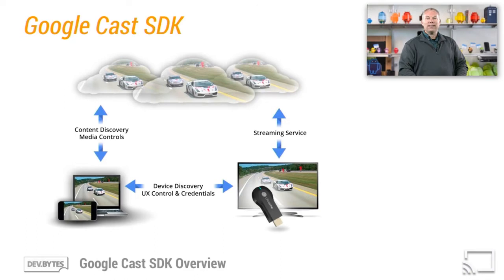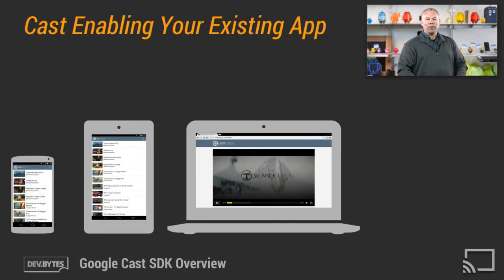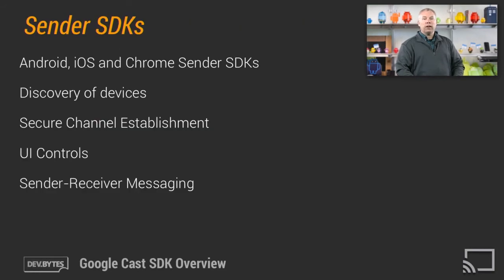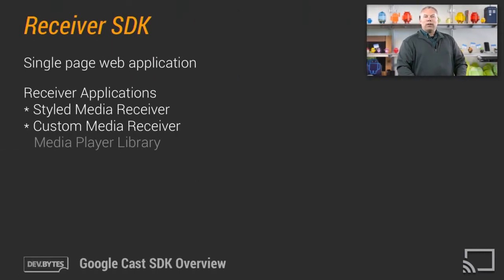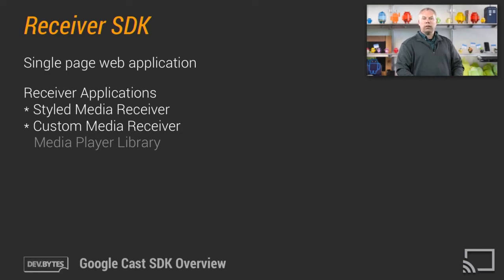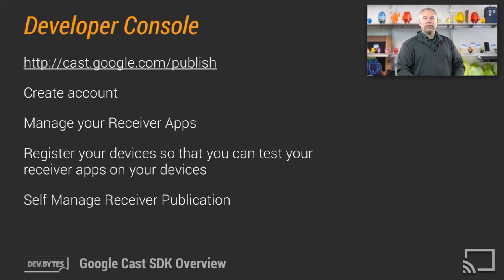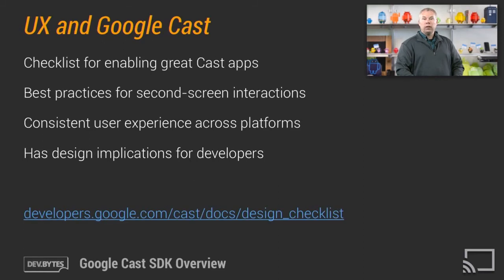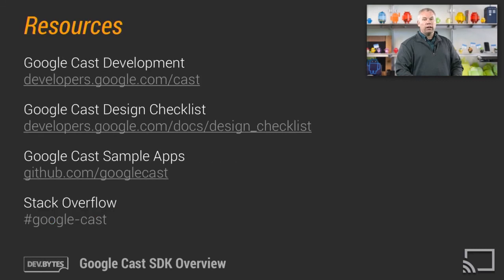Google Cast SDK Overview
Chromecast is now open to developers with the Google Cast SDK. This episode provides a brief overview of the Google Cast SDK model, components and how you can get started.

Source: Google Developers